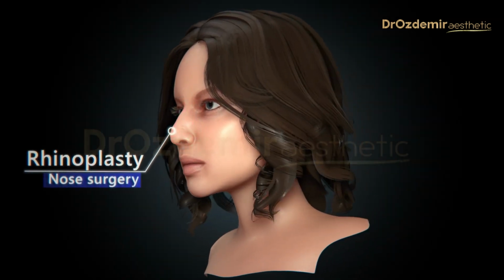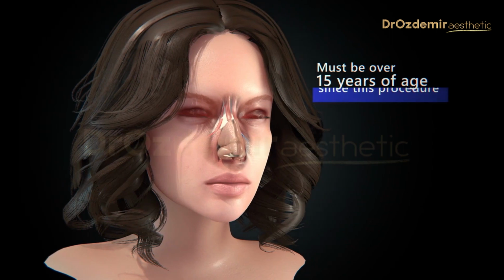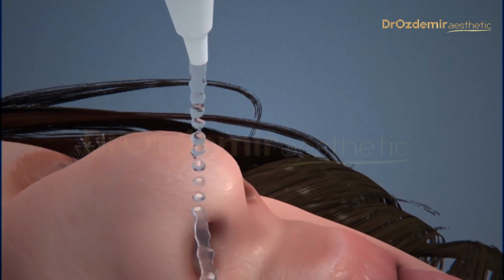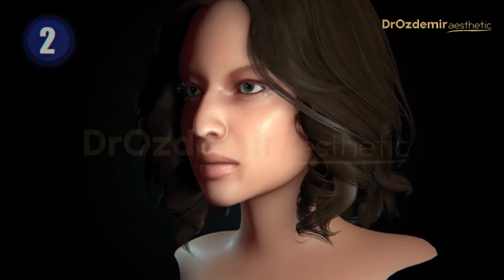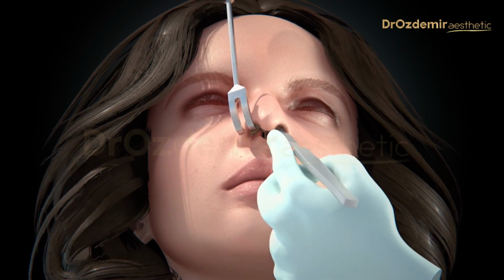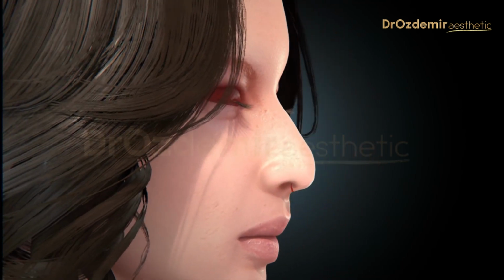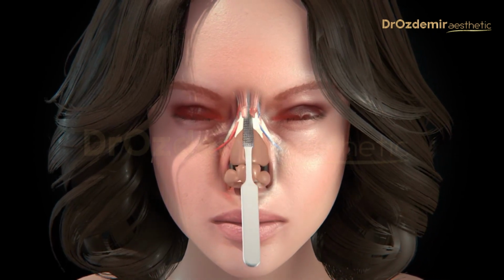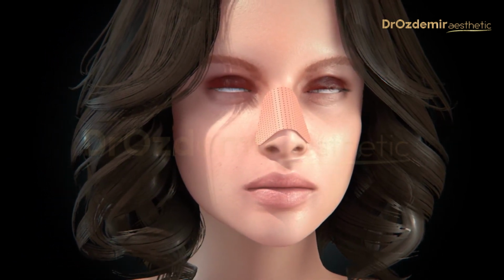Rhinoplasty (Nose Job) Video Animation - Stetp by step | Dr.Ozdemir Clinic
💫DrOzdemir Clinic | Big changes in a short time
✨ Nose surgery or rhinoplasty is one of the most common plastic surgery procedures. This procedure can help the patient to correct a structural deformity or a functional problem such as:
*Reduce or increase the size of the nose
*Correct the asymmetry of the nostrils
*Straighten the curvature of the nasal bridge
*Lift the tip of the nose
*Change the angle between the nose and upper lip
*Correct a birth defect or injury
*Relieve respiratory problems due to deviated septum